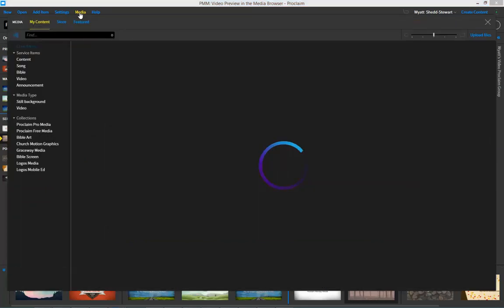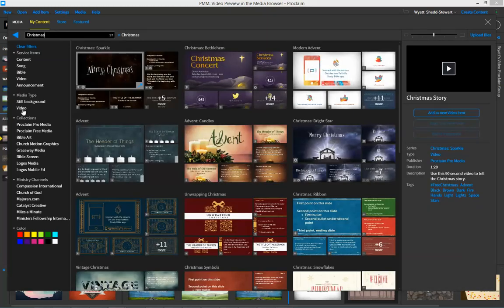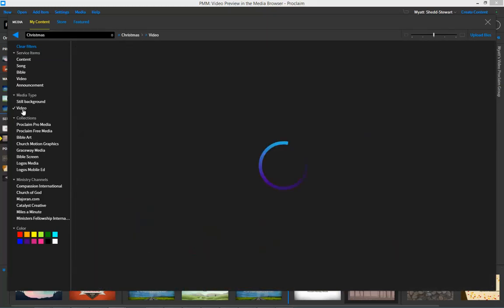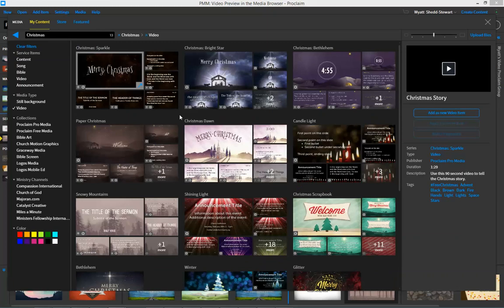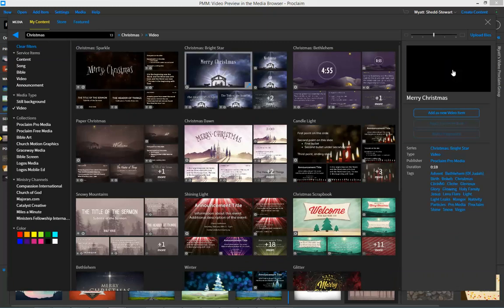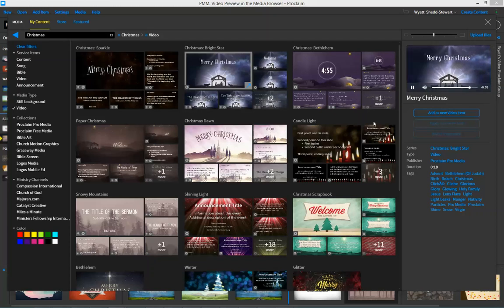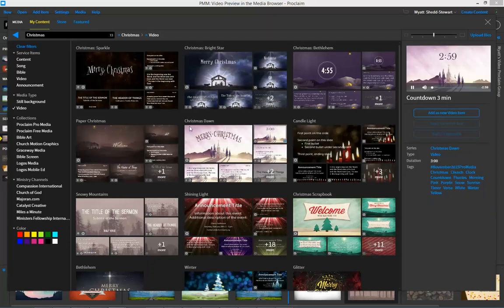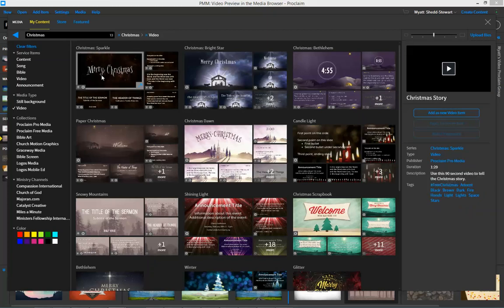How to Preview Videos in the Media Browser - Proclaim Monday Minute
This Proclaim Monday Minute demonstrates the new Video Preview Feature in the Media Browser. You can now preview any video item before adding it to your presentation. This feature has been requested by many people to improve their process for making presentations; and, we are excited to have made this request a reality.

Haven't tried Proclaim yet?